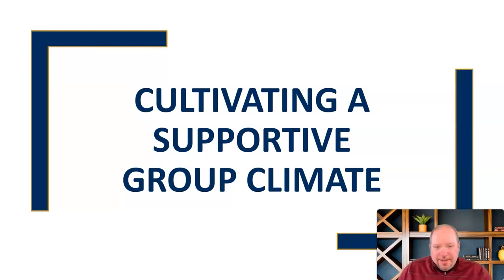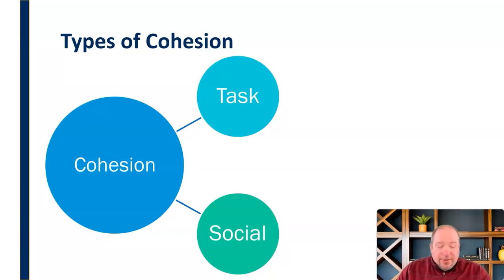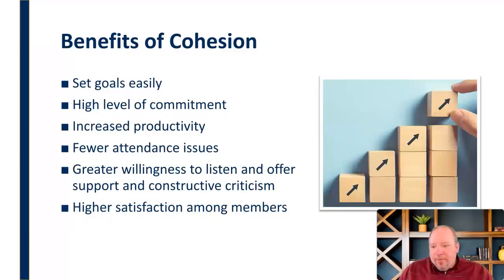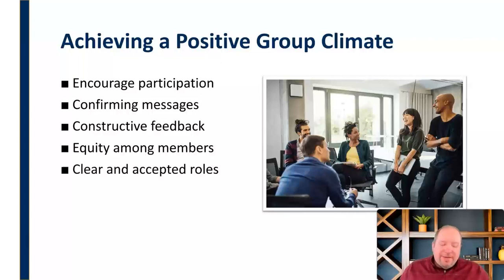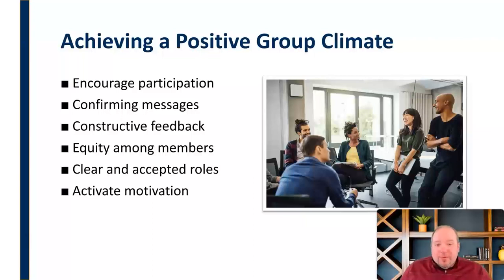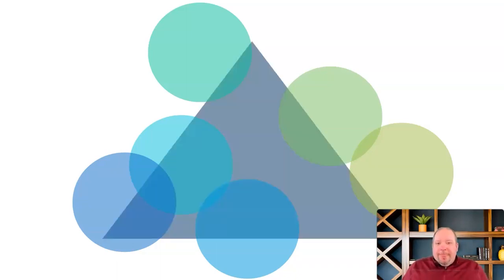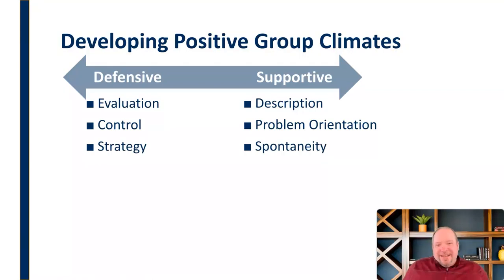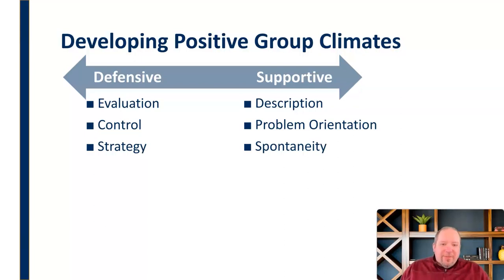Cultivating a Supportive Group Climate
Mini-lecture on benefits of and methods for achieving a positive group climate in small group communication.